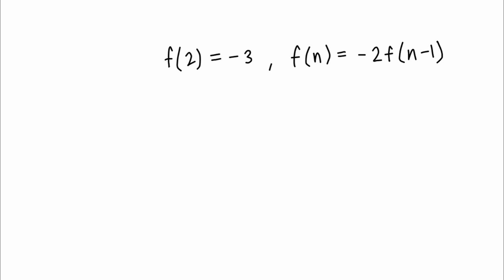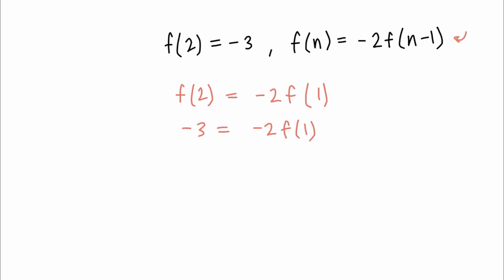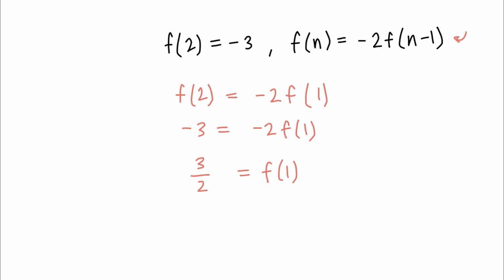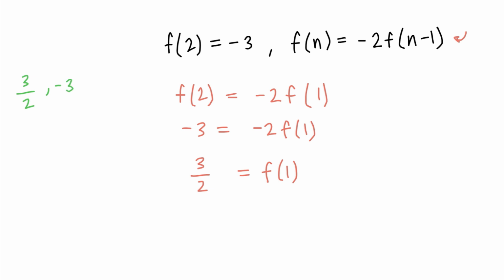Please solve this